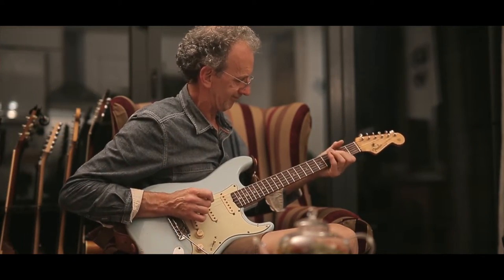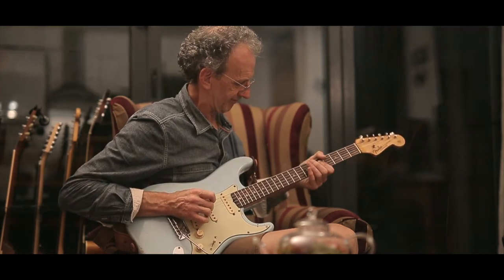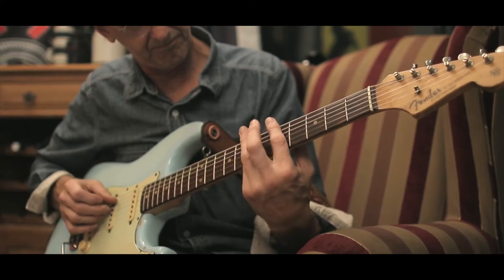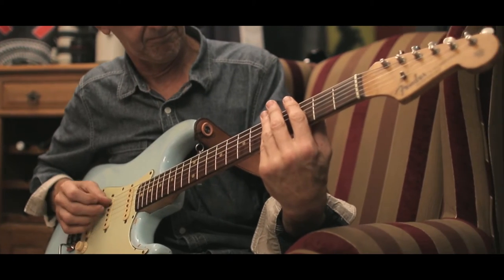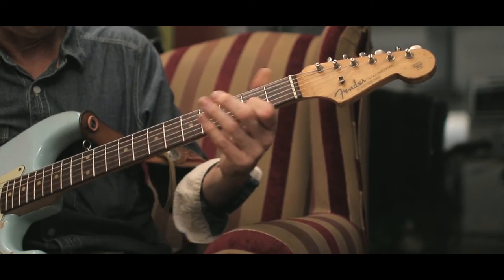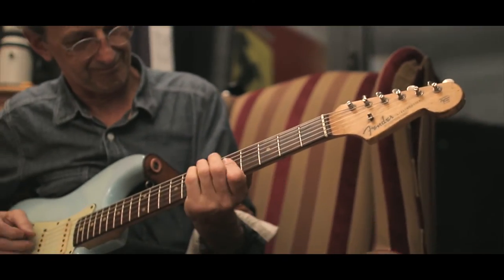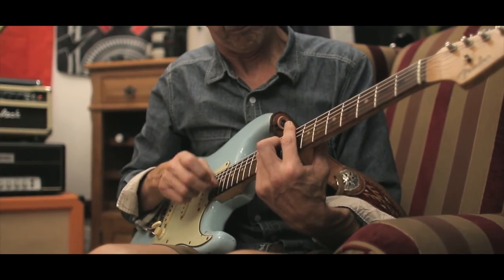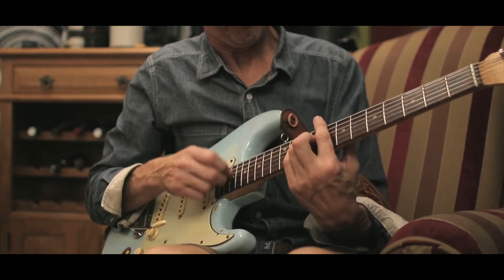1962 Fender stratocaster and Charlie Chandler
Meet Charlie and his 1962 original Fender Stratocaster. The story behind it and music it plays.